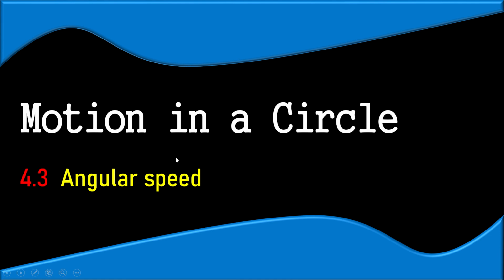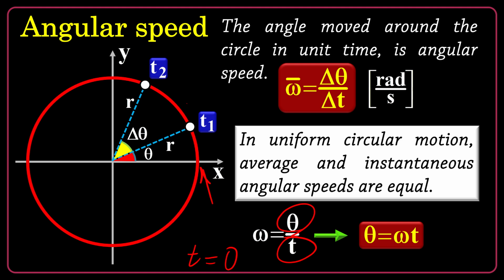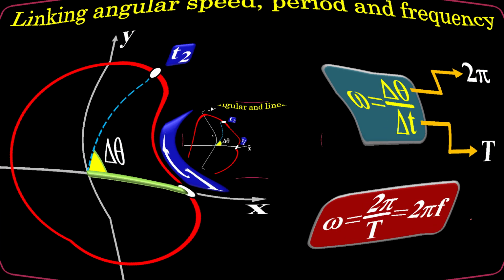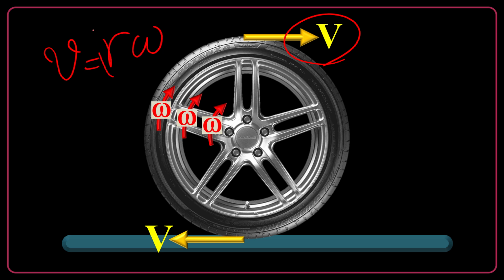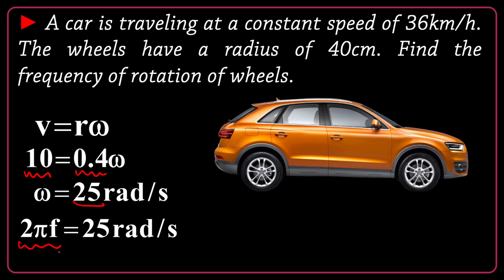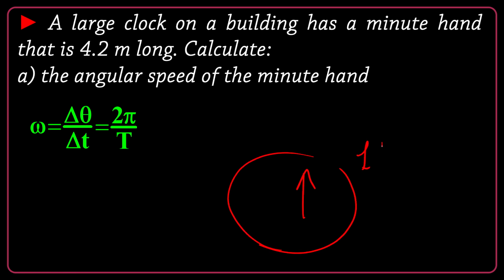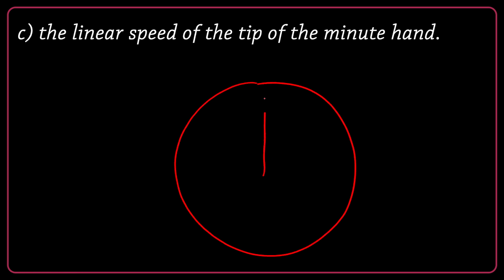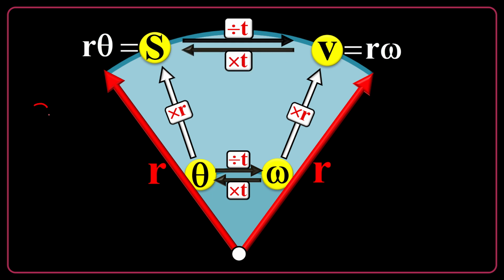4.3 Angular speed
This video is for introducing angular speed, number of radians traveled in each second. This is a basic quantity for understanding circular motion and oscillation. Angular speed is sometimes called angular frequency because it has linear relationship with frequency. In this video we will also consider relationship between linear speed and angular speed. It will be done by solving some problems and a summary map.